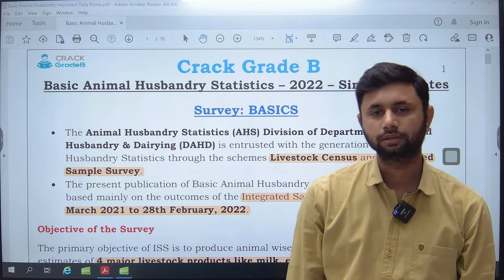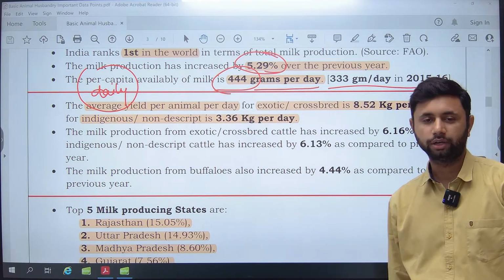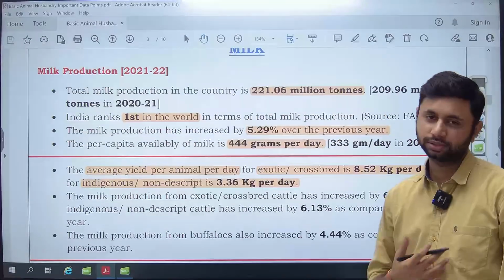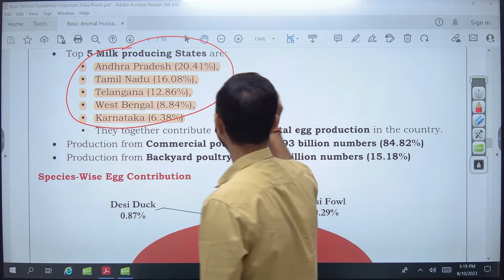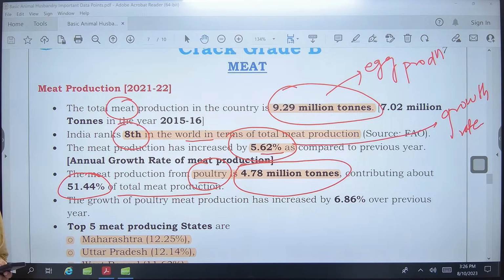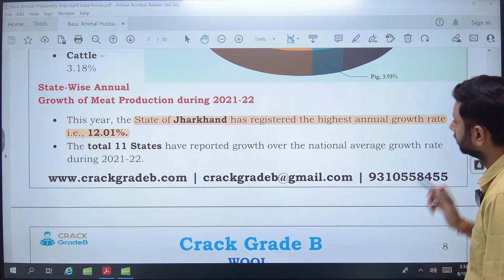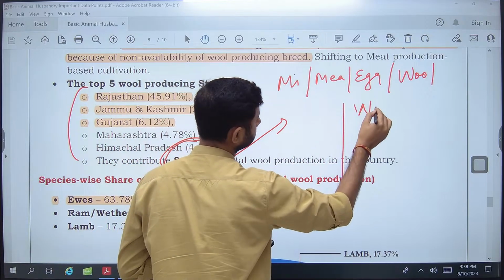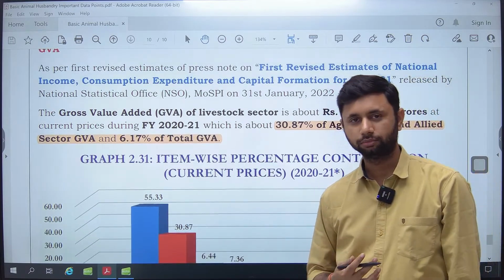Animal Husbandry Statistics for NABARD Grade A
In this video,  We will discuss Animal Husbandry Statistics for NABARD Grade A.